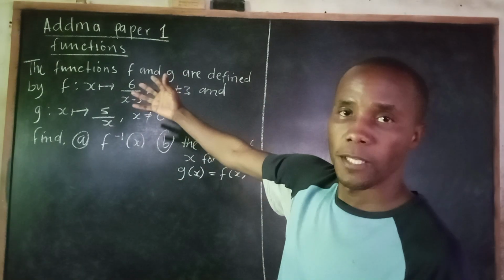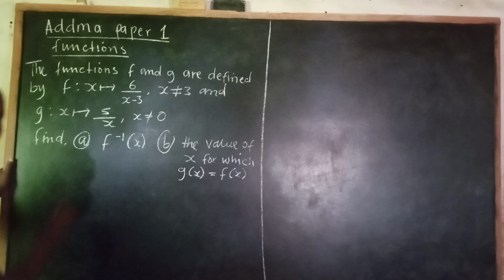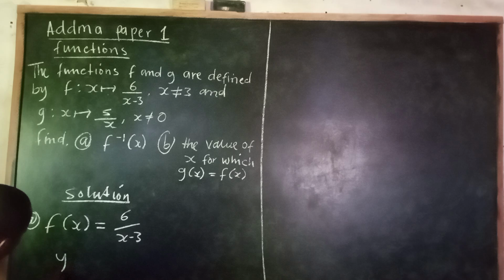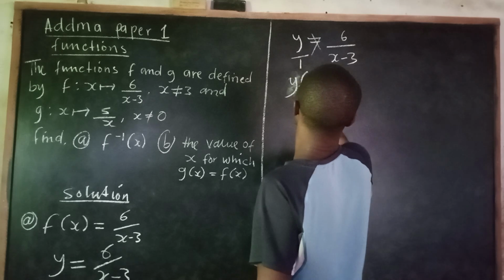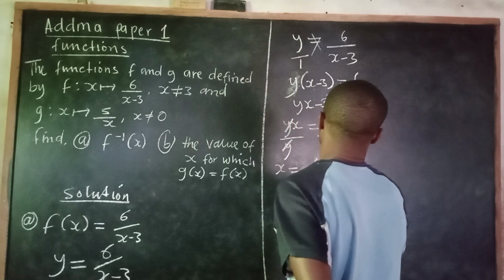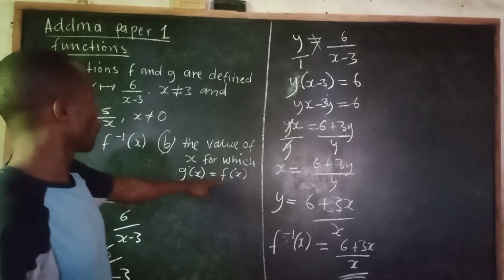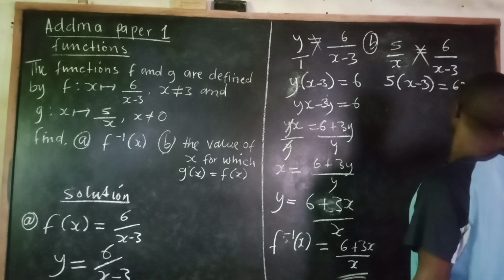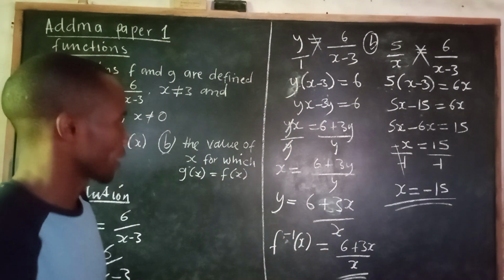additional mathematics paper 1 (function)